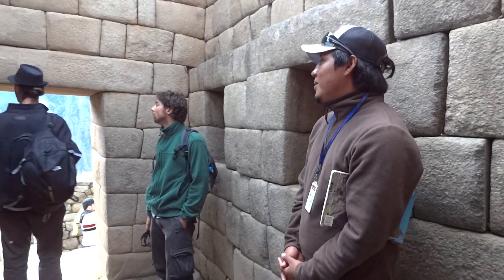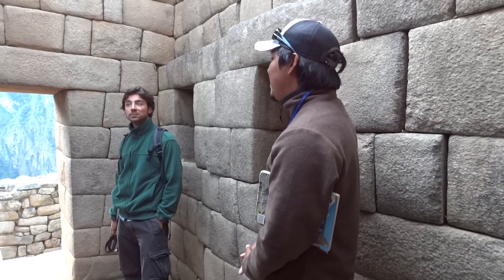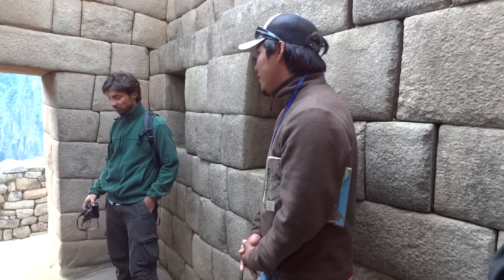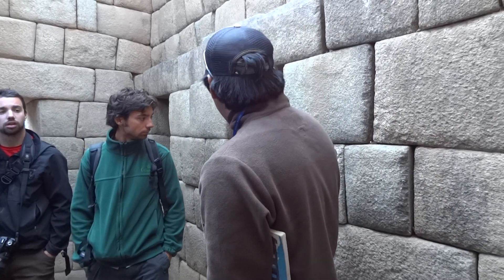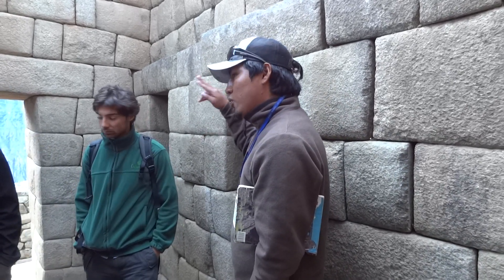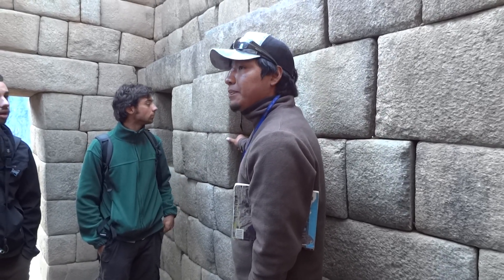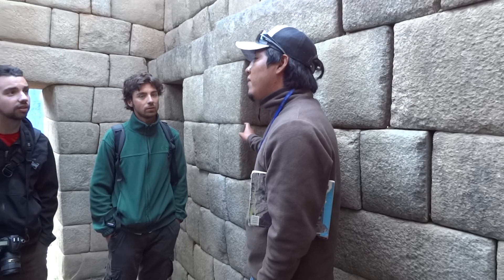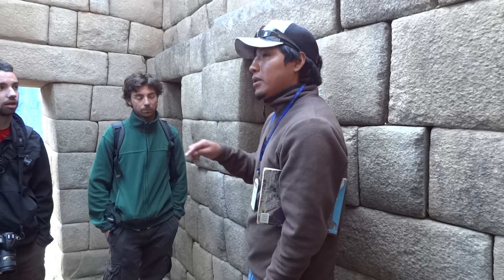Nilton explaining something or other